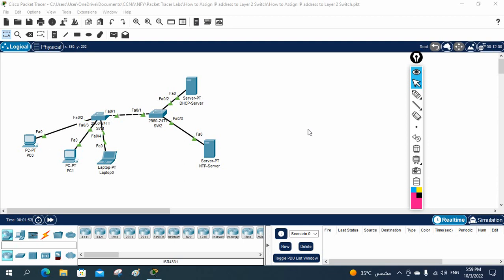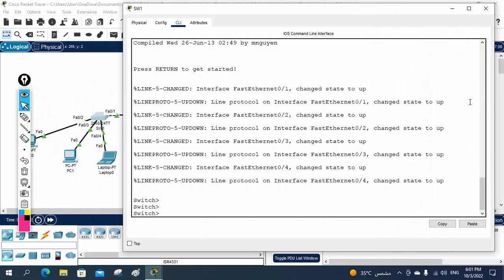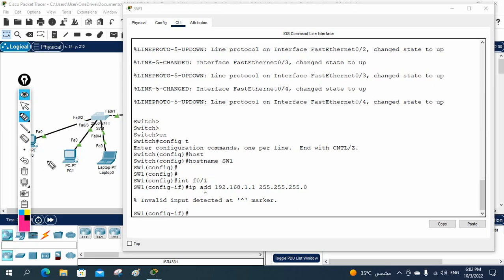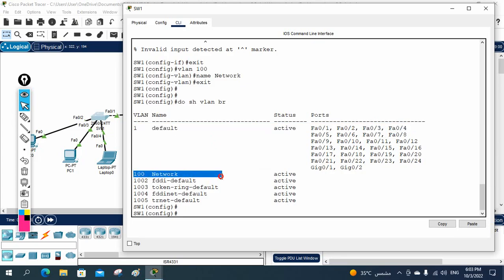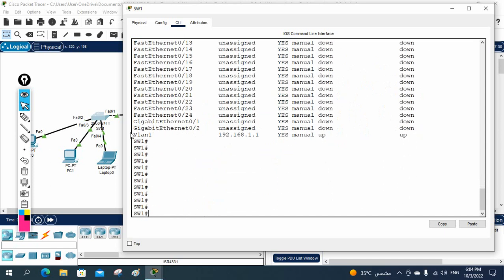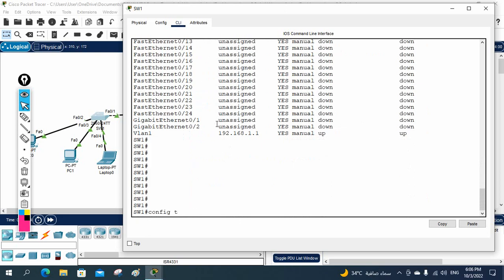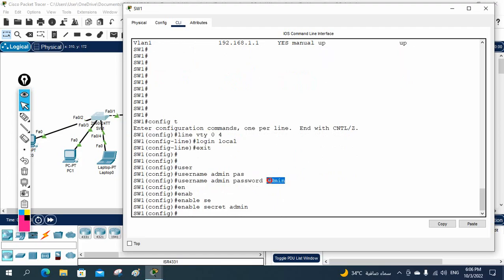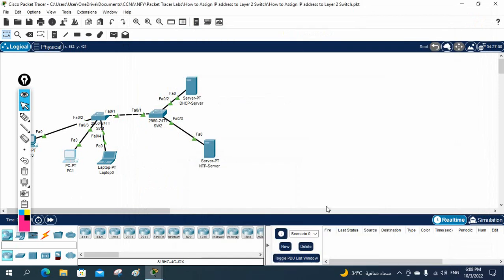How to Assign IP Address on CISCO Switch | Networkforyou | CCNA 200-301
Hello Everyone,
In this video we are going to discuss How to Assign IP Address on CISCO Switch.
Thanks